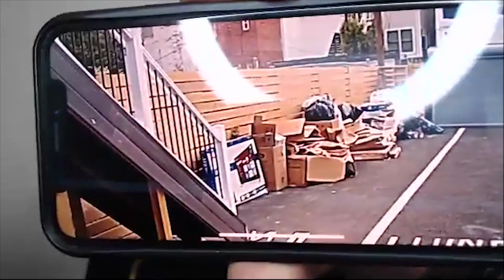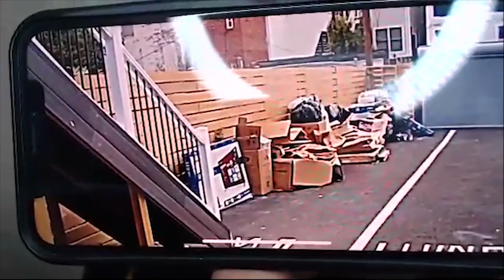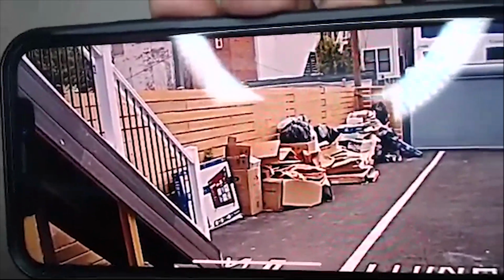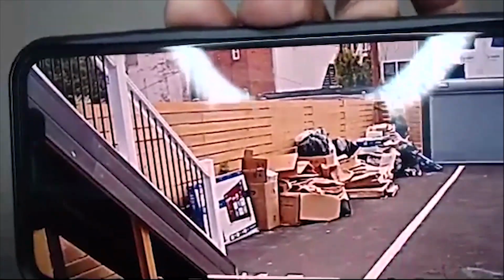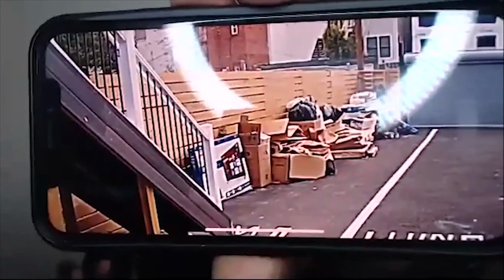The Complete Airbnb Shopping Checklist ✔️🛒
Stocking your rental with the right gear can make all the difference between a good stay and a five-star review. In this episode of Vacation Rental Machine, Jon Bell and Julian Sage cover every essential piece of equipment you need in your Airbnb short-term rental unit.

You’ll learn how to:

Kitchen essentials: Outfit your space with quality cookware, coffee maker, toaster, and a well-curated utensil set so guests can dine in comfort.

High-speed Wi-Fi & workspace: Provide reliable internet, a comfortable desk setup, and universal chargers to delight remote workers and digital nomads.

Smart home controls: Install a smart lock for seamless check-ins, a programmable thermostat for energy savings, and noise sensors for guest compliance.

Premium linens & toiletries: Choose hotel-quality sheets, fluffy towels, and travel-friendly toiletries to elevate the guest experience.

Safety & maintenance kit: Stock smoke and CO detectors, a basic first-aid kit, fire extinguisher, and a toolbox for quick fixes.

Entertainment & convenience: Include a smart TV, Bluetooth speaker, guidebooks, and local maps so every guest feels right at home.

By the end of this episode, you’ll have a complete checklist of must-have equipment—ensuring your rental is ready for rave reviews from your very first guest.

Enjoy the episode? Drop us a review and share which piece of equipment you’re adding to your unit first!👉 Access our Airbnb Masterclass ➜

Enjoy the episode? Drop us a review and share which piece of equipment you’re adding to your unit first!